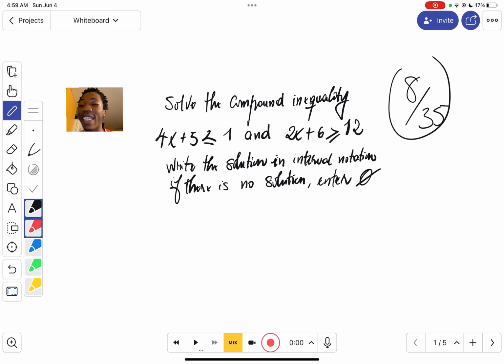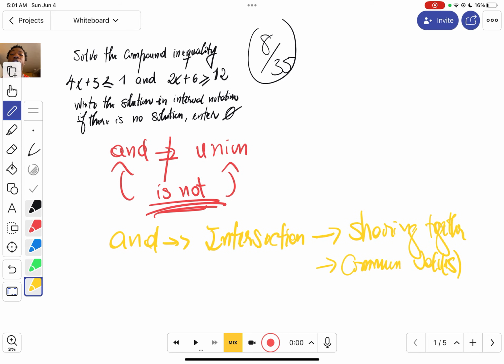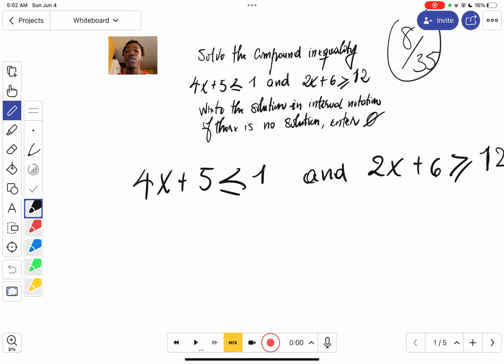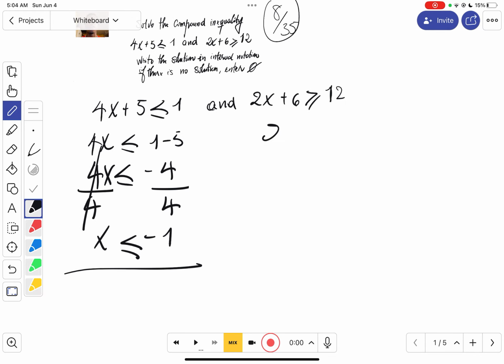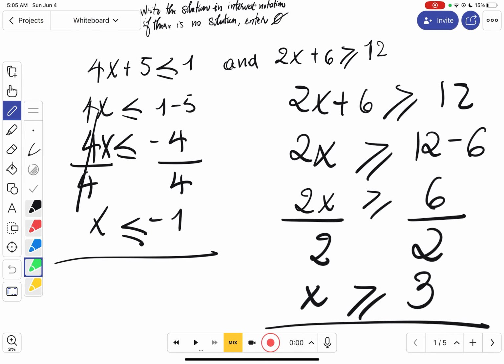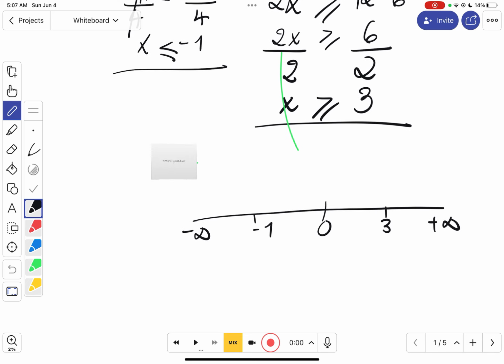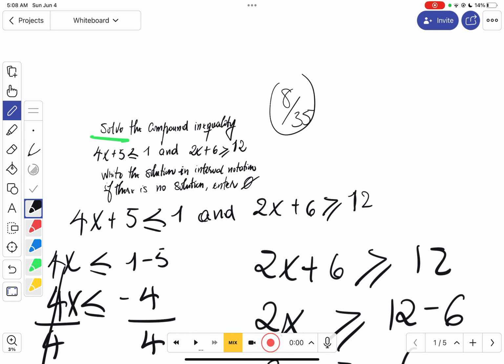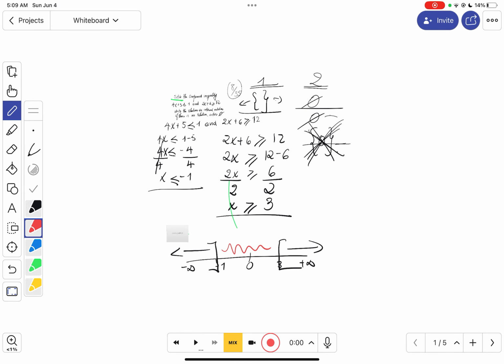Solve compound inequality